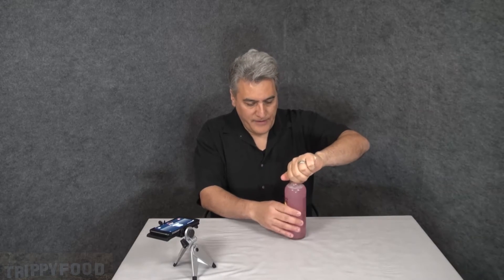Hubert's watermelon-habanero lemonade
On today's Trippy Food episode, Val braves the intimidating-sounding beverage in the bottle with the sweating lemon, Hubert's Watermelon Habanero Lemonade from Hansen's in Tustin, California. Will it cool and burn at the same time? Have a sip with Val and find out.